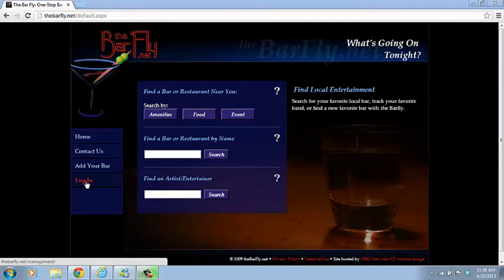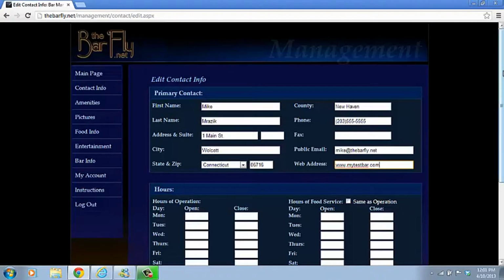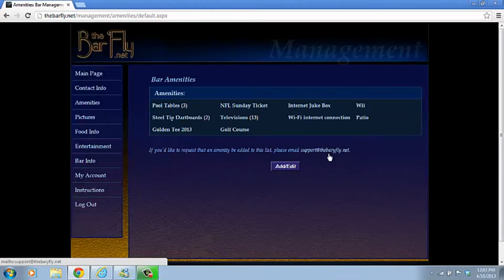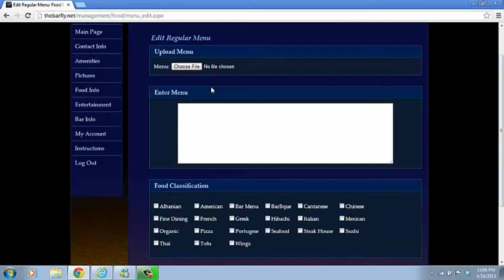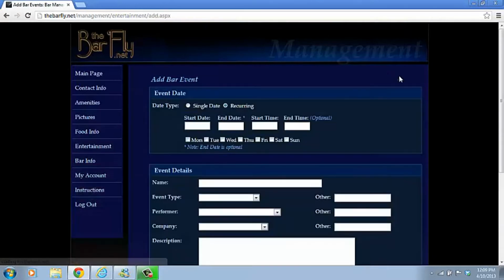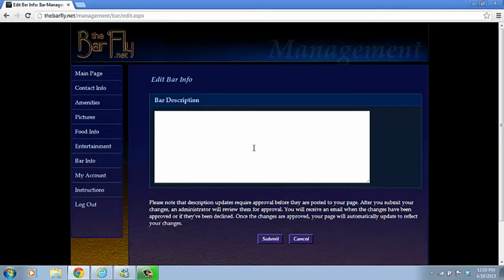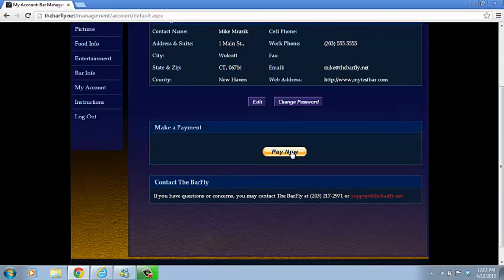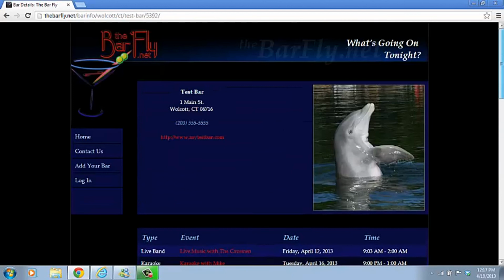TheBarFly.net Setup Tutorial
A walk through of how to set up your page within TheBarFly.net.